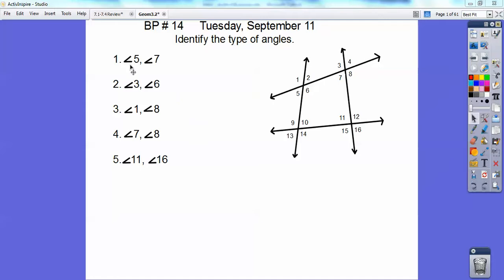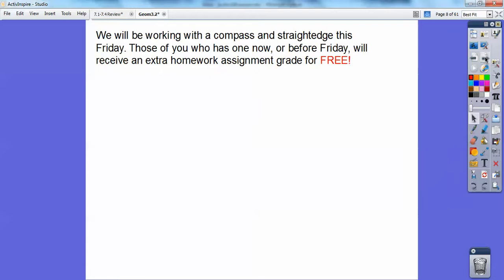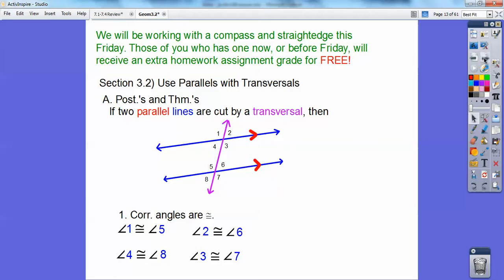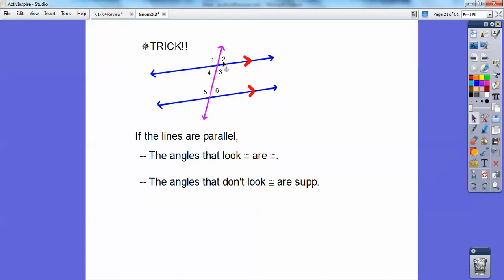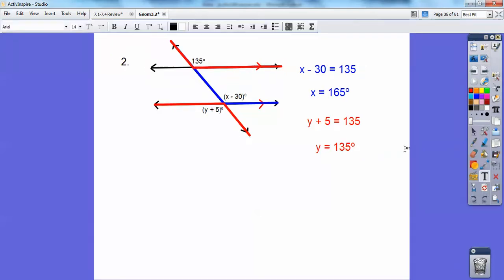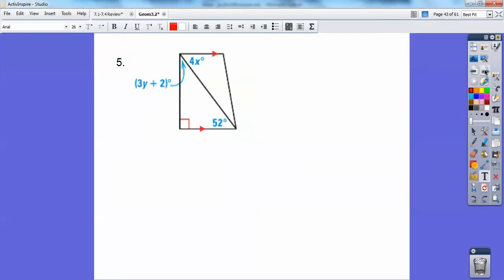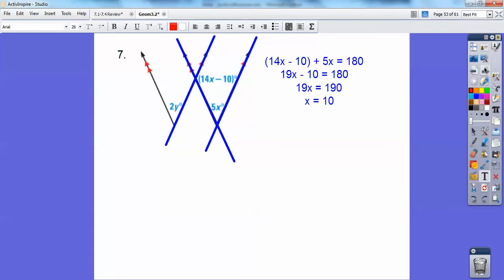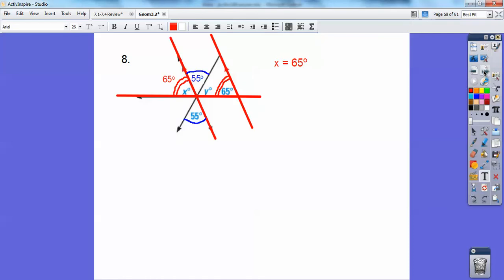Parallel Lines With Transversals - Section 3.2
This Geometry train deals with the angles formed by two parallel lines cut by a transversal. You will see several examples of corresponding angles, alternate interior angles, consecutive interior angles, vertical, and much MUCH more. Climb aboard!